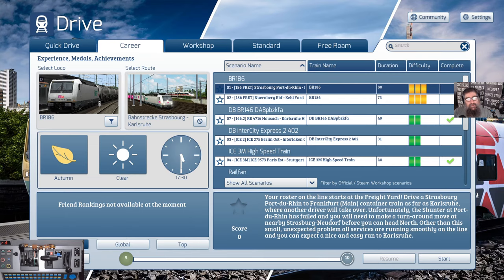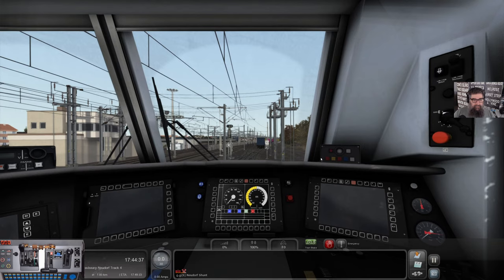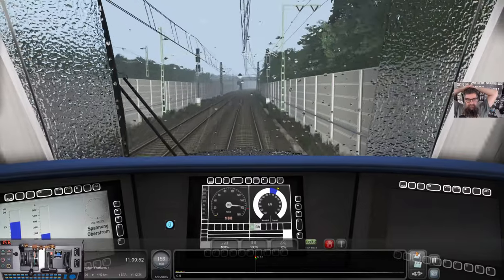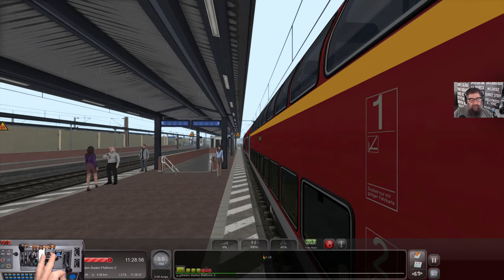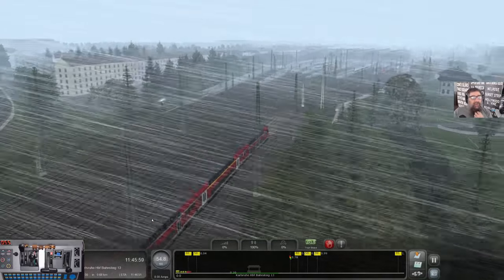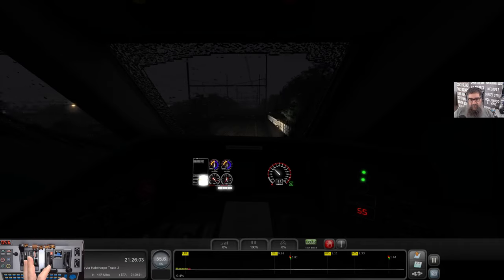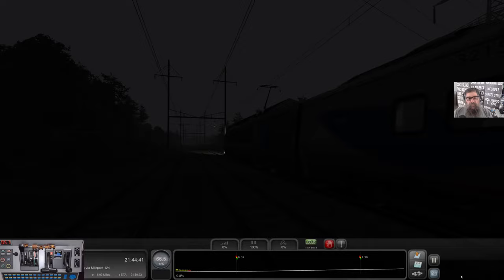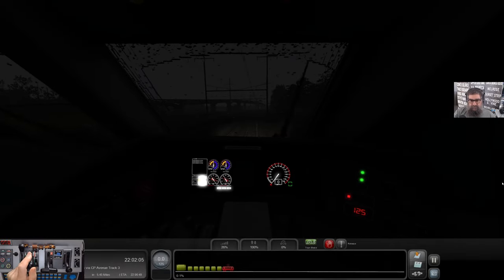TS2022 is released - lets play and spot the differences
TS2022 core update releases days prior to this stream we'll look at the new route Bahnstrecke Strasbourg – Karlsruhe and one of the route DLC I have Washington Baltimore that will receive an update too. Lets play and see what the differences are.

ps. the train training stream I had planned for this week will be replaced by tutorial videos as I think that format will suit the needs better than live streaming.